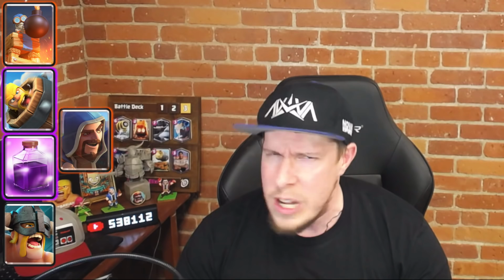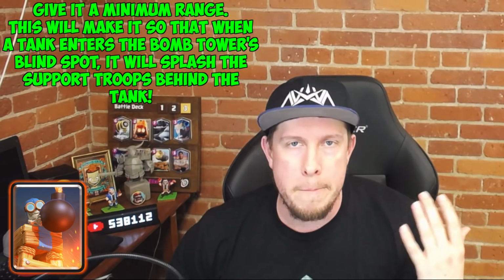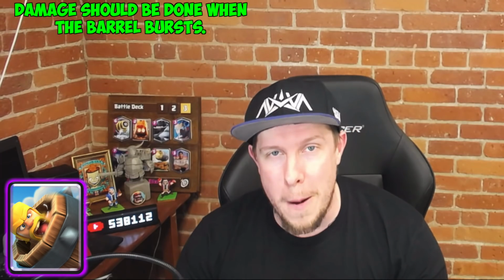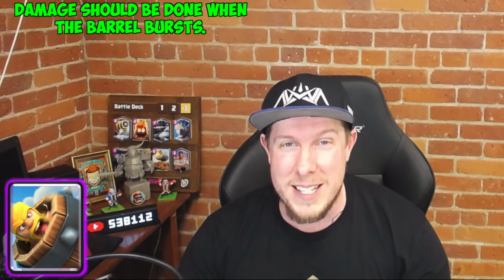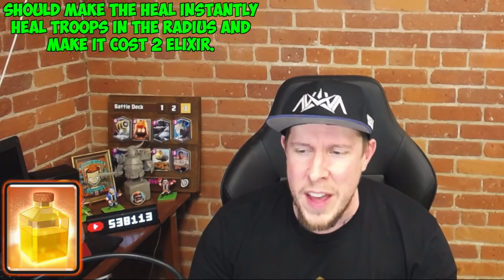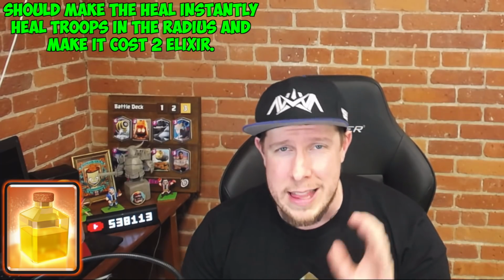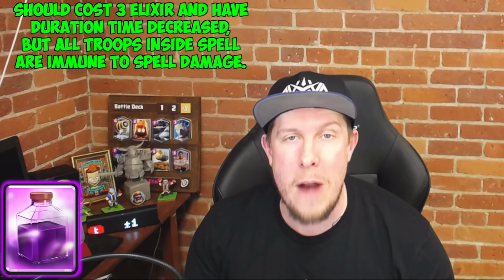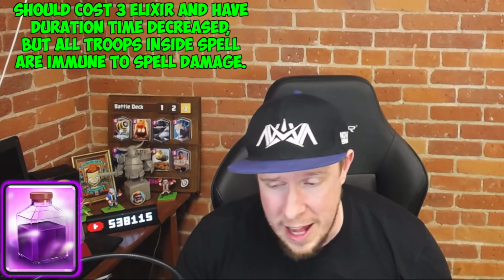TOP 6 WORST CARDS in CLASH ROYALE - BUFF THESE CARDS!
6 Worst Cards in Clash Royale | CWA Mobile Gaming

Today in Clash Royale we'll look at 6 cards in desperate need of a buff or rework. These are cards we normally don't discuss on the channel, meaning cards like Mega Knight & Bowler won't make the list, even though they could probably stand to receive a small buff. Today we'll tackle the really tough cards that have awful use and win rates across the board. Can't wait to hear what you think! Enjoy!

►►Going for #1 w/ Off-Meta Freeze Deck!
►►15 Tips to Win Clan Wars!

►►DECK LINK►►

- James Dalebrook
- Kiwi Klasher
- Adam Stauber
- Tyler Skinner
- DangerDonkey
- Jake Martin
- Dimsum
- Mark Meyers
- Adam Perez
- The Slim Fool
- LegitLet'sHacks
- Yousuf AlAraifi
- Nate Dog
- Jerry E Case
- Colton Hathaway
- Richard Parnall